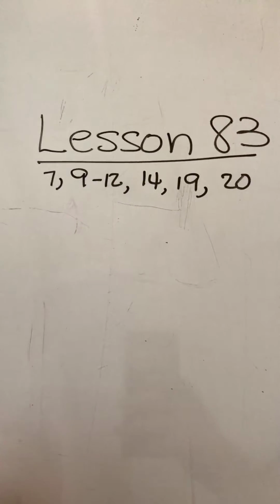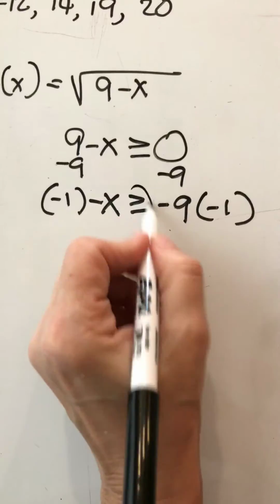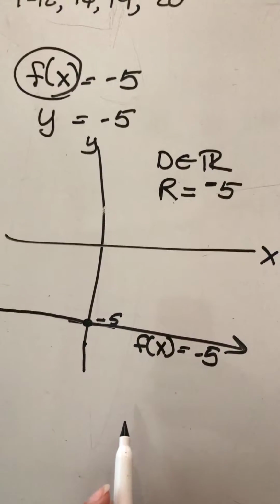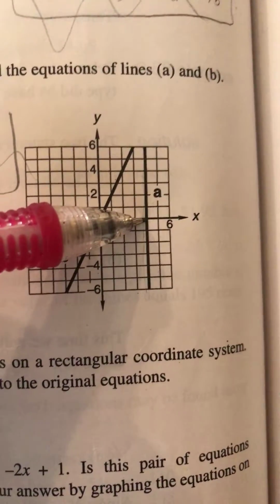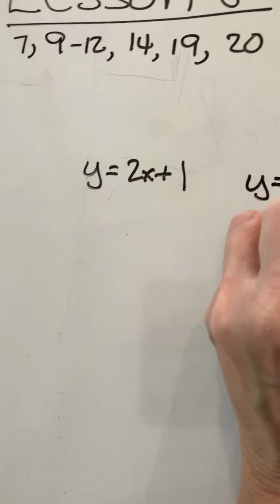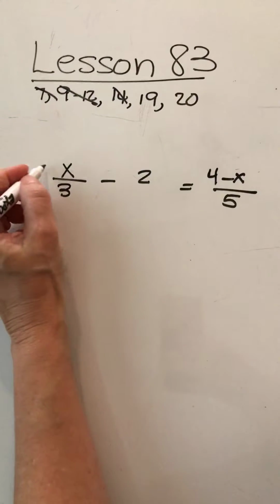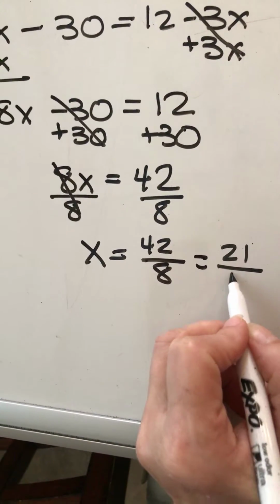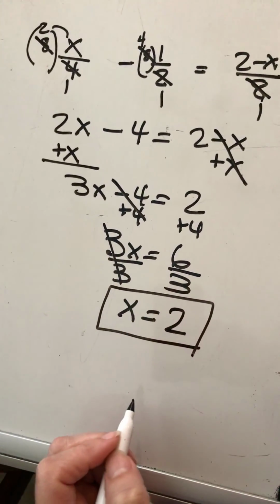Algebra 1 Lesson 83 problems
Alg 1 L83